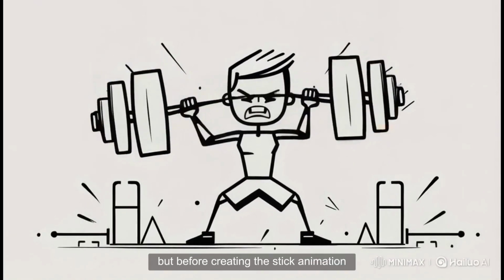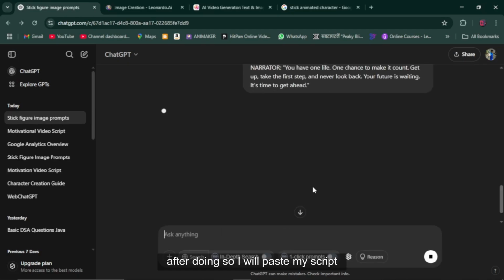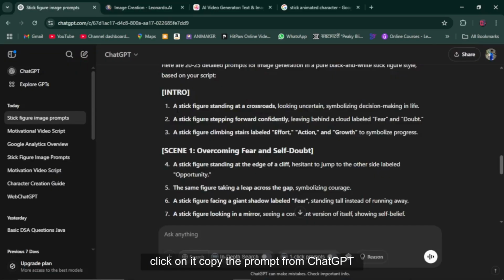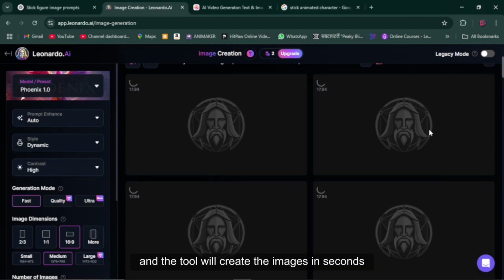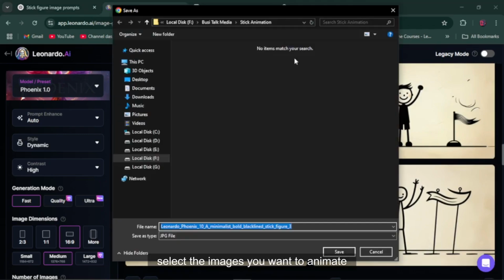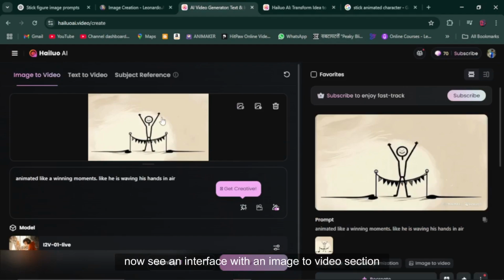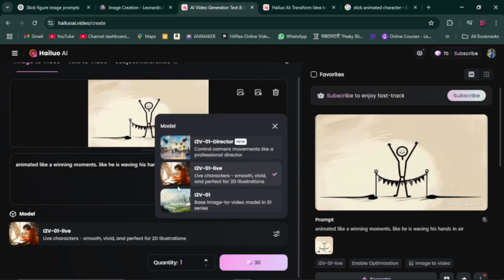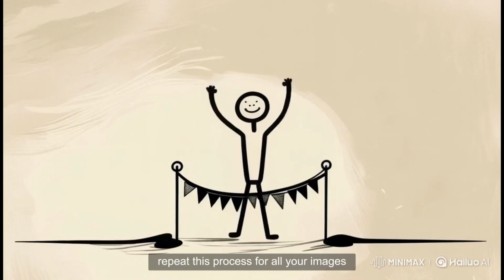How To Create VIRAL Stick Figure Animation With Ai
Hello Friends, In this video I am Going to show you, how You can create Stick Figure Animation with Ai. This Ai Tutorial Video Will Help You to Create Viral Stick Figure Animated Video. Nowadays, Stick Figure Animated Videos Are Getting More Attention, And For, This Video Will be Much More Helpful to you, to learn how to make stick figure animation with ai.

- How to make stick figure animation.
- How to make stick figure animation Videos.
- How to make stick figure animation On PC.
- How to make stick figure animation With Ai.
- How to make stick figure animation Using Ai.
- How to make viral stick figure animation videos.
- How to make Viral stick figure animation.
- How to create stick figure animation video.
- How to create stick figure animation video Using Ai.
- How to create stick figure animation video On pc.